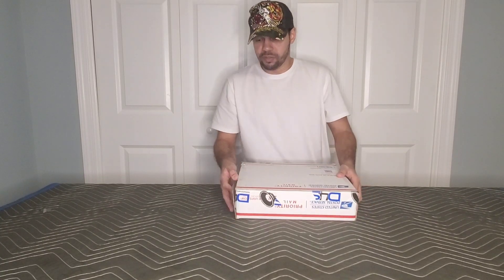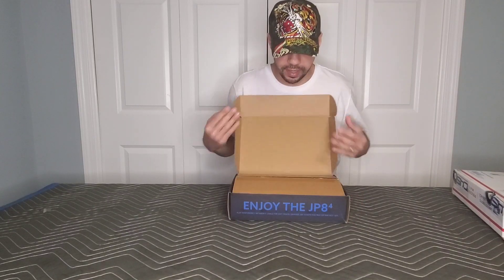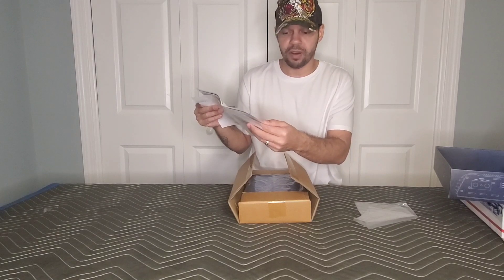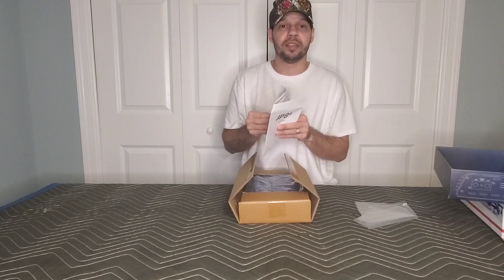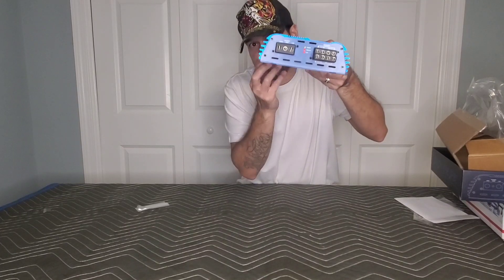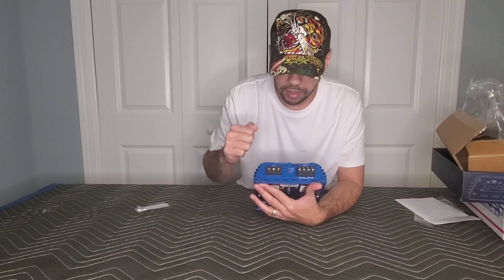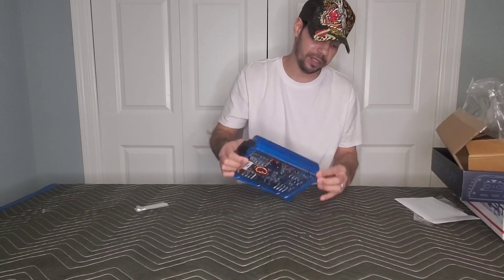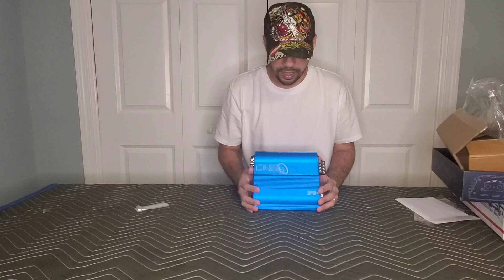Down4sound JP84 Amplifier Unboxing